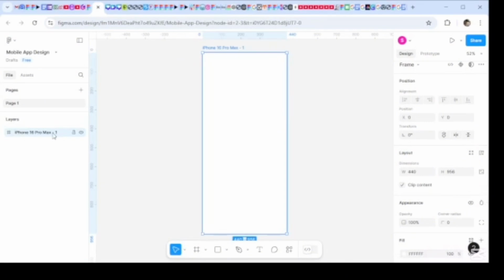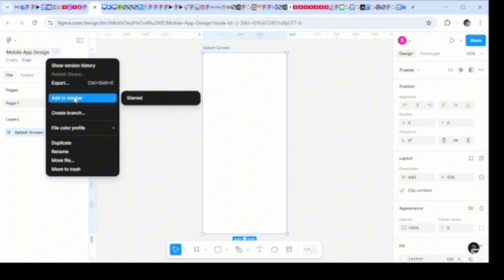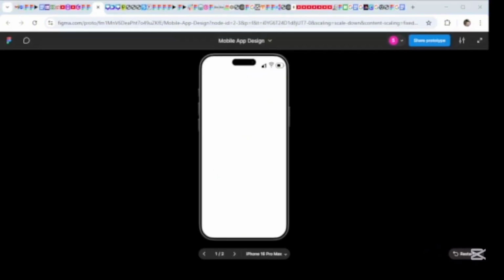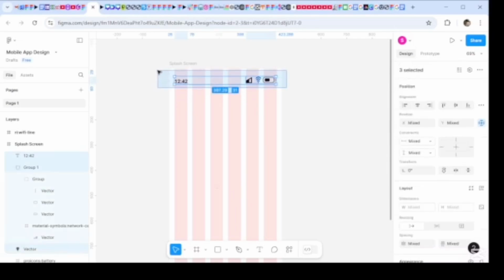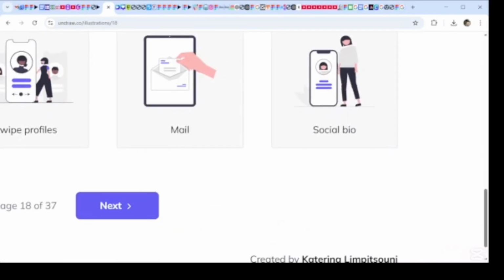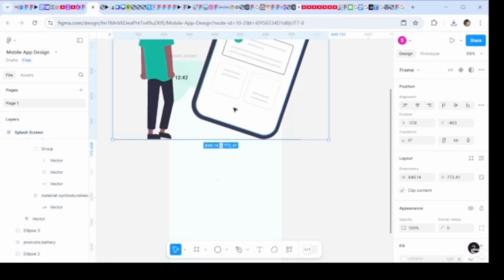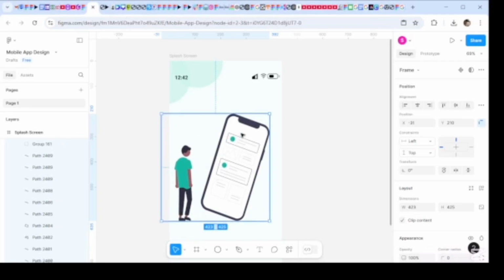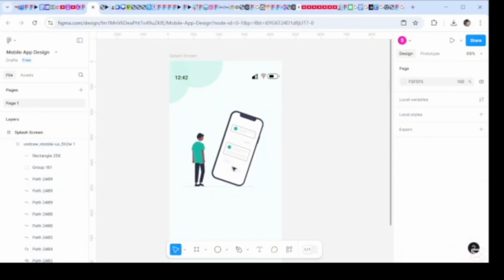Design a mobile app with me.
So today, we’re designing a mobile app. The app is a TODO app. Come along with me as we design this mobile app